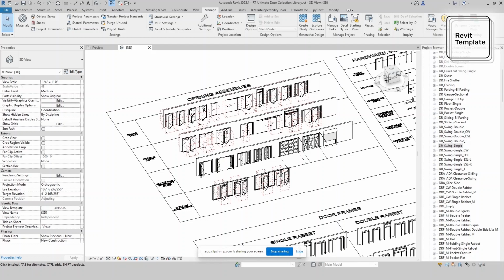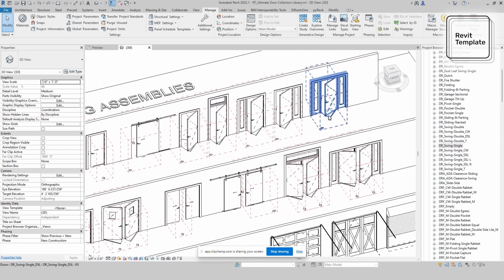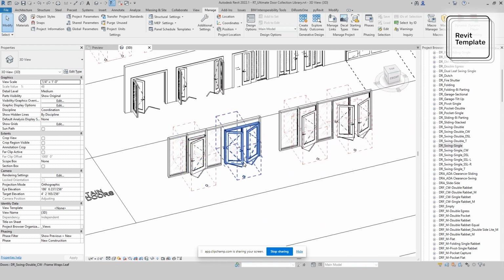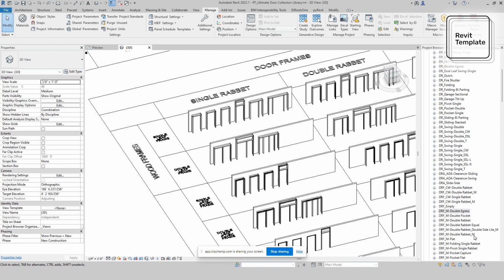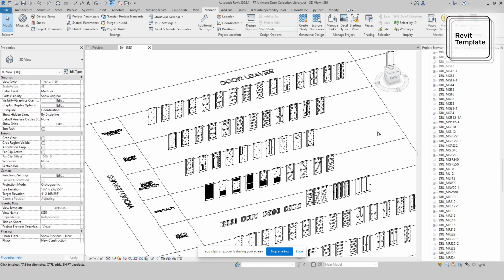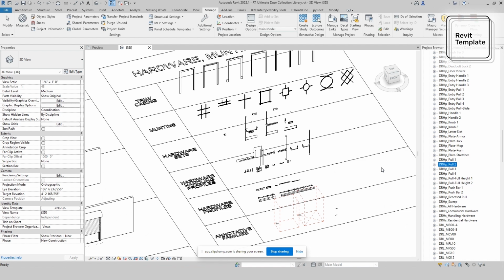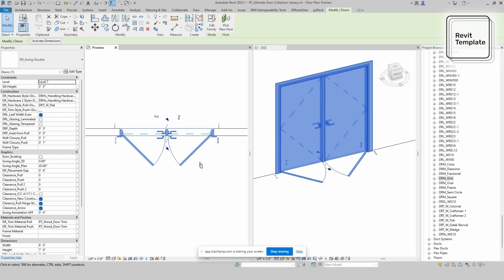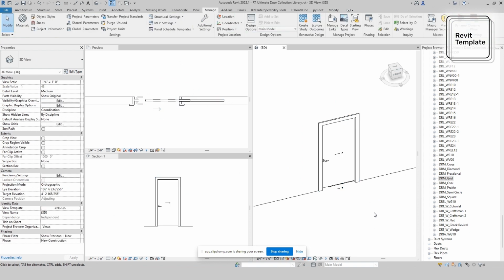Ultimate Door Collection - Nested Components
This video discusses the included nested component families in the Revit Template Ultimate Door Family Collection.